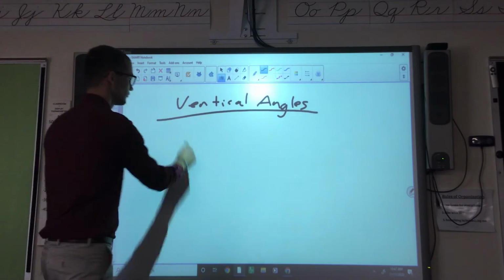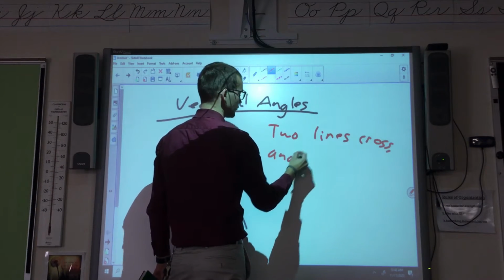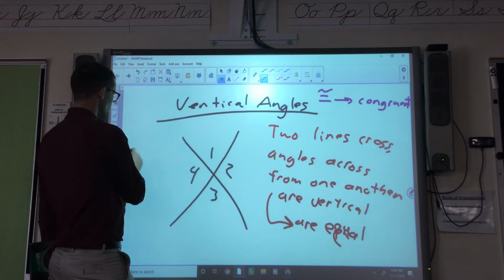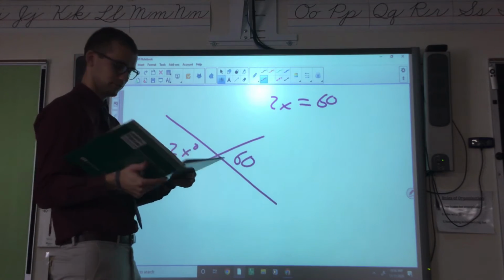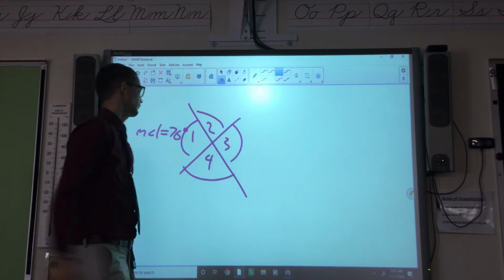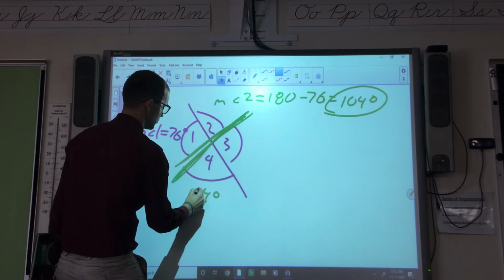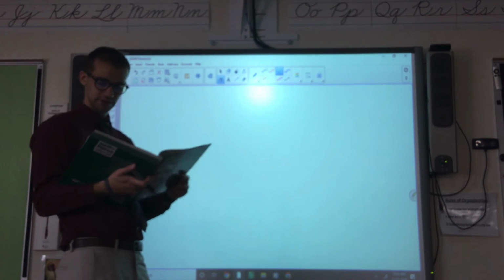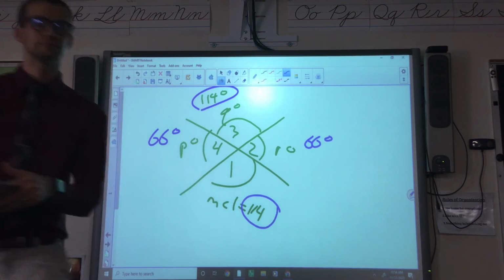6.2 (Day 2 of 2)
P.28-31